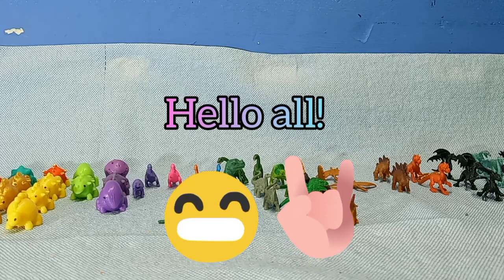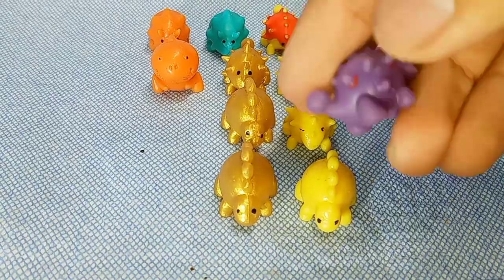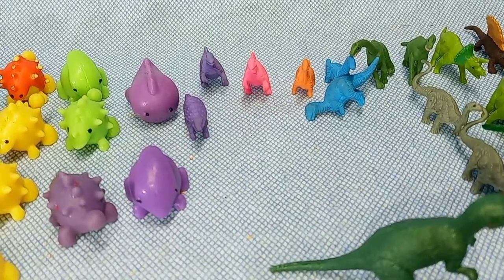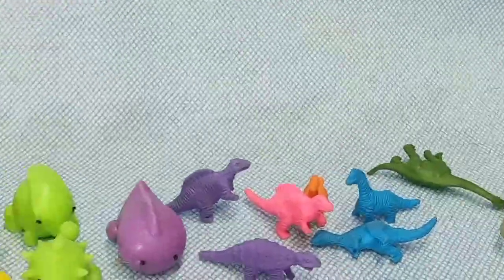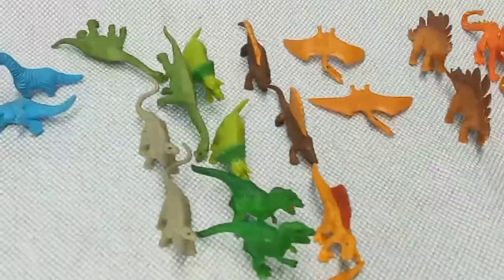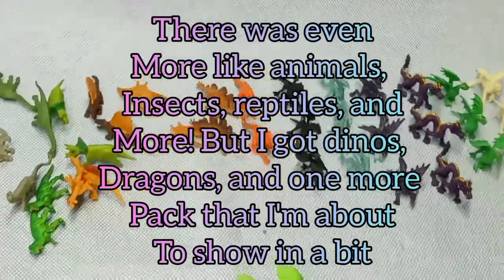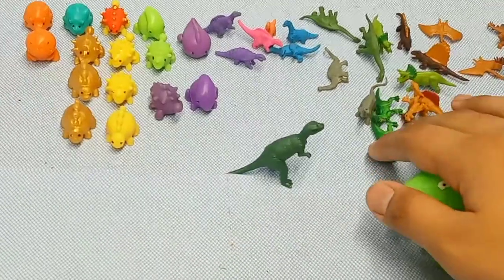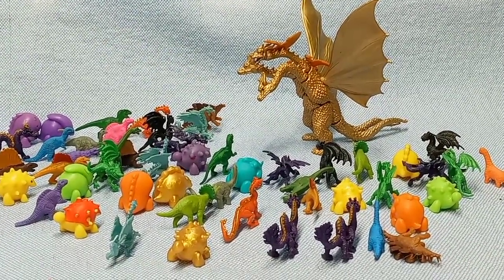My Mini Dinosaur collection!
HELLO ALL! Today I am reviewing / going over my mini dinosaur collection! I do have a lot of dinosaur toys but these in particular are 3 inches and smaller! I love these little guys and they're awesome! 😎